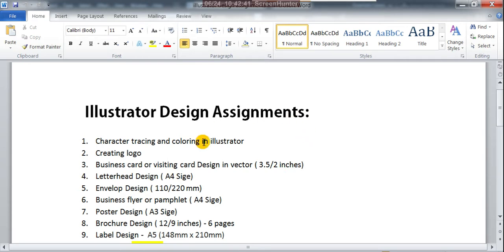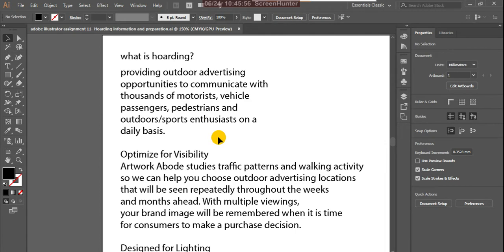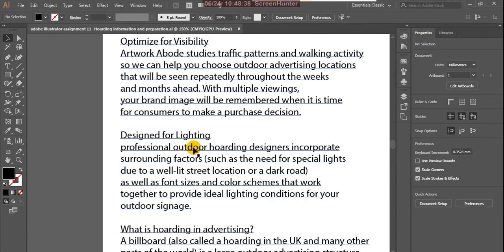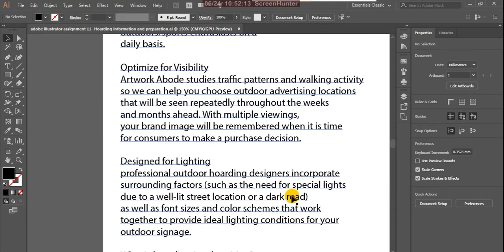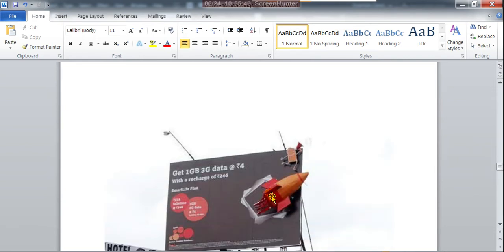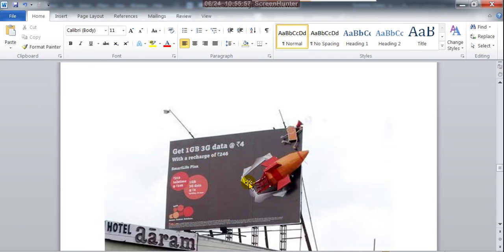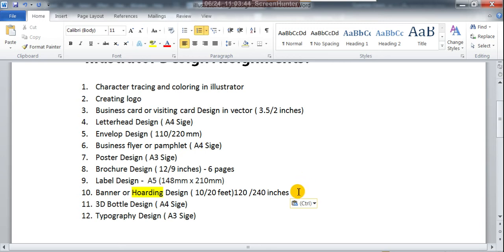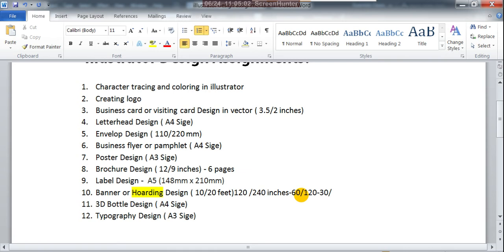adobe illustrator assignment 11- Hoarding information and preparation